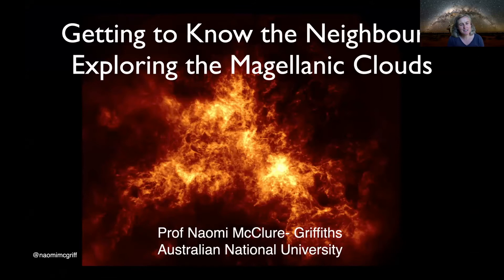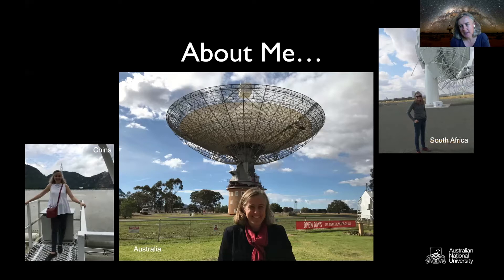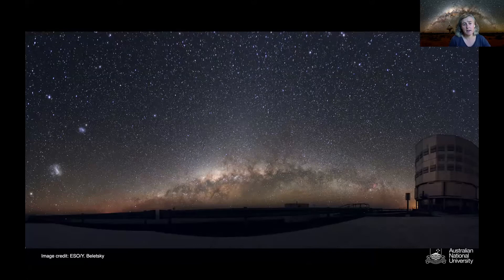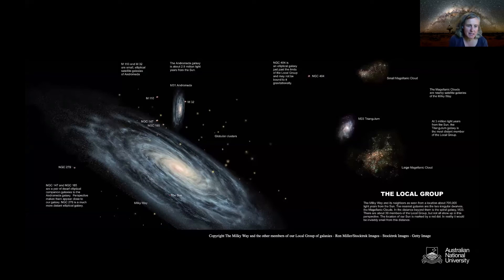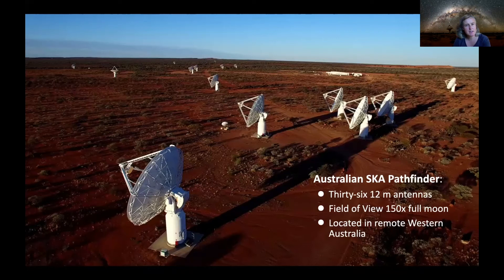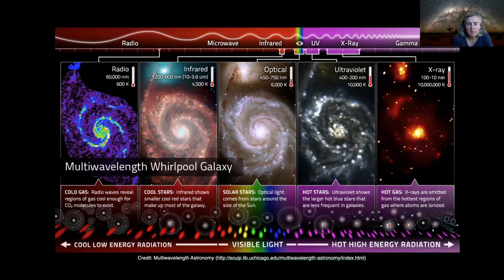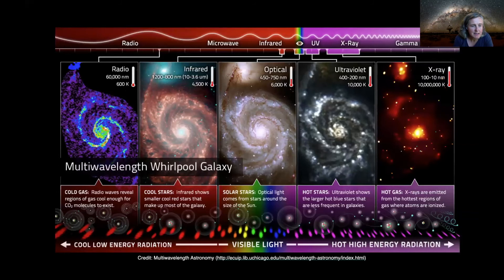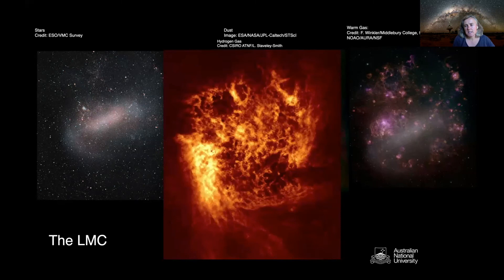Getting to know the neighbours: The Magellanic Clouds - Prof. Naomi McClure-Griffiths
The Magellanic Clouds are nearby galaxies visible with the naked eye from the Southern Hemisphere. As so-called "dwarf” galaxies, the Magellanic Clouds are dragged about through their interaction with our much more massive galaxy, the Milky Way. As they are dragged around they leave a messy trail of gas behind them telling us where they’ve been and even a bit about where they will go.

Professor Naomi McClure-Griffiths of the ANU will describe how radio telescopes like the Australian Square Kilometre Array Pathfinder (ASKAP) are helping us understand the past lives of the Magellanic Clouds and maybe even predict the future!